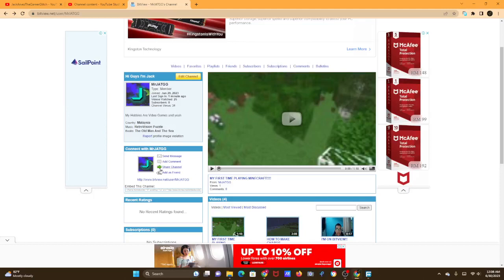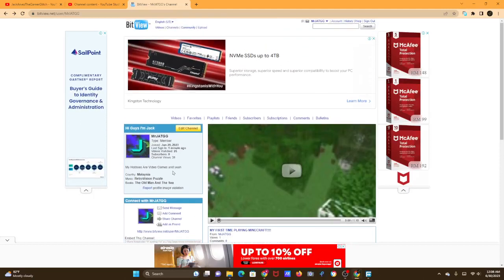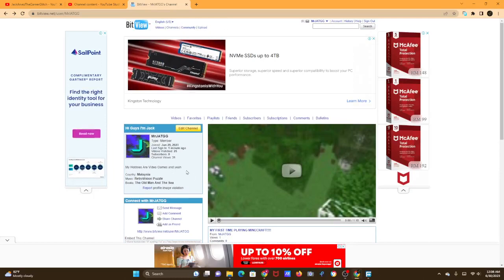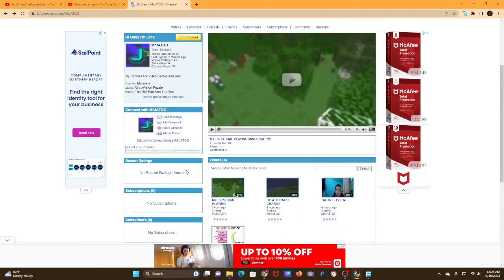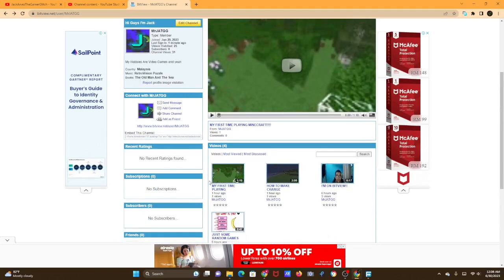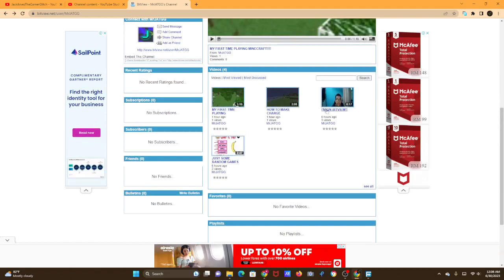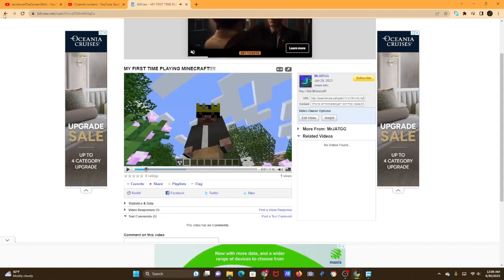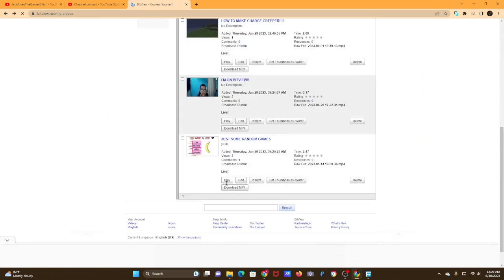Go Subscribe Us On BitView!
enjoy the video, if not i'm gonna slap myself